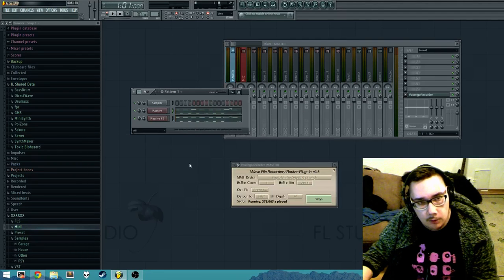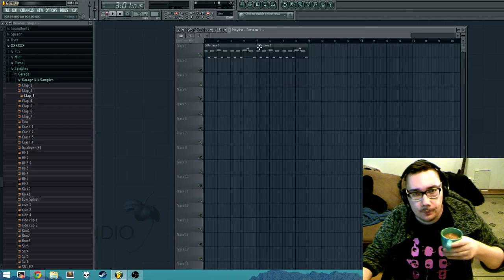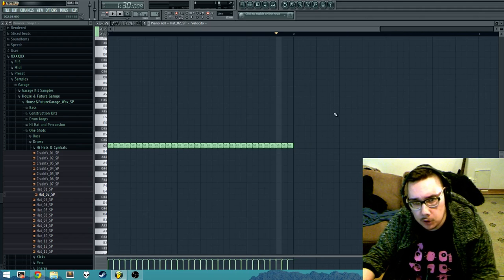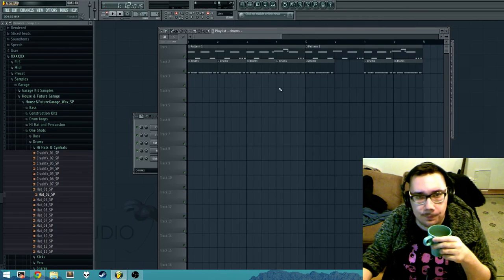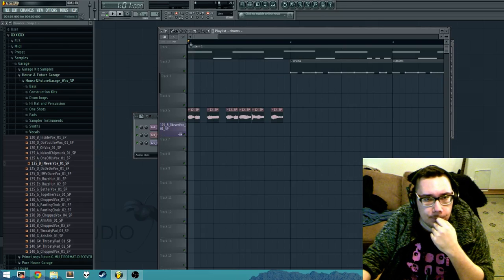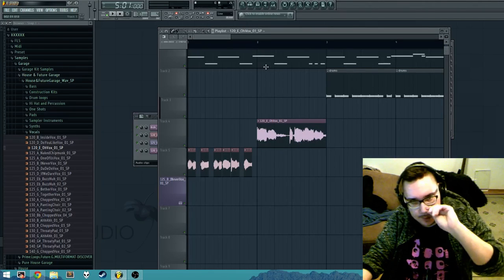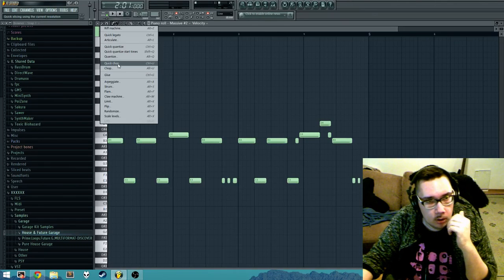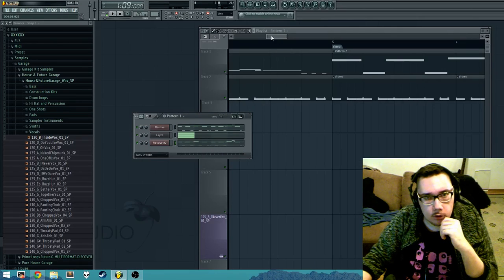FL Studio Basics: Pattern, Playlist and Pianoroll